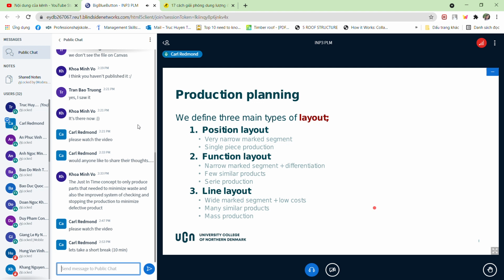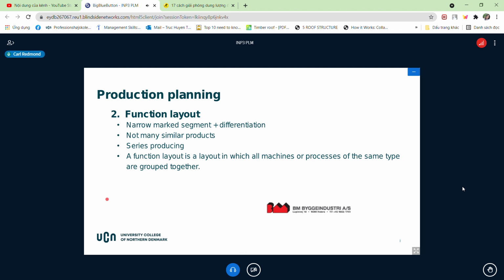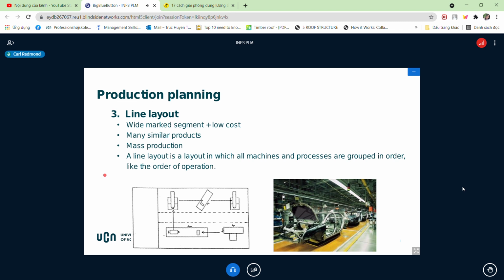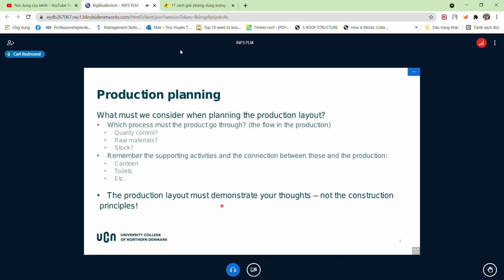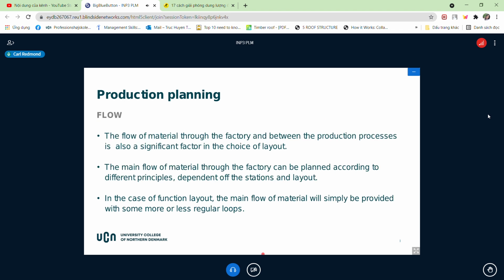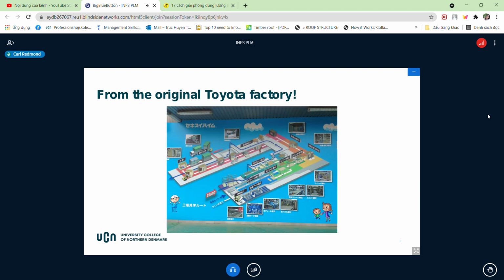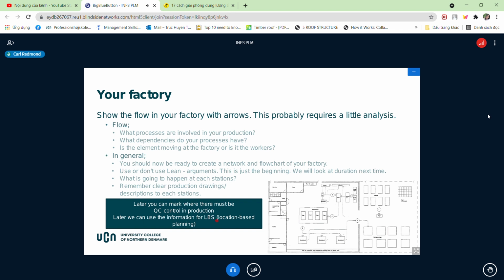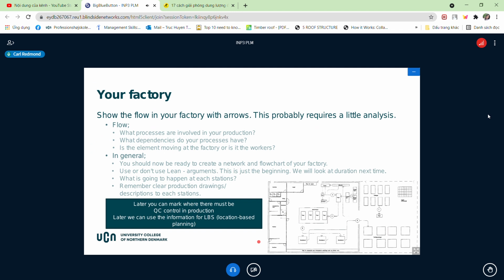2021 11 09 Production Planning Carl